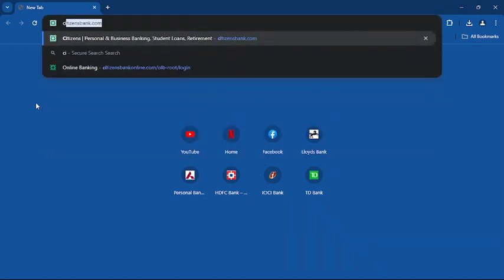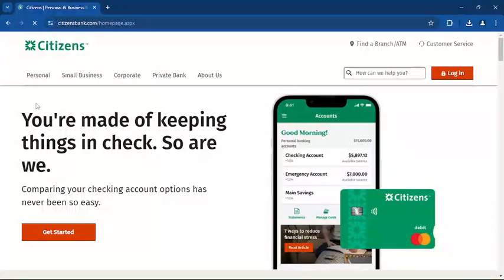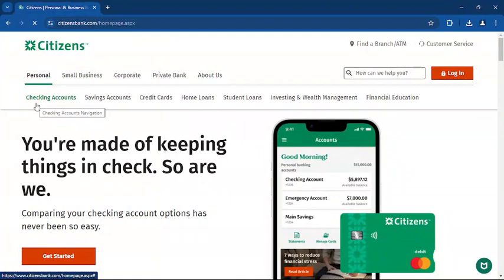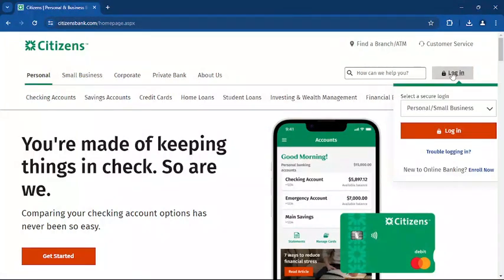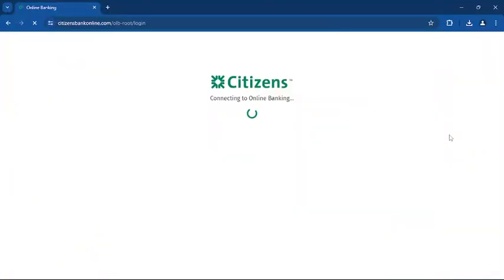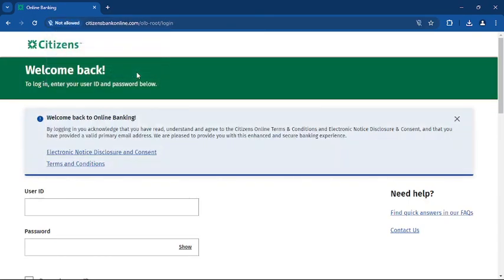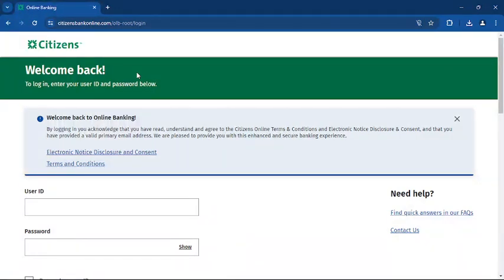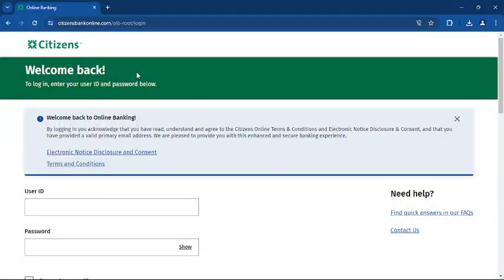How to Login to Citizens Bank Account (2024) | Sign In to Citizens Bank Account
Learn how to log in to your Citizens Bank account with our comprehensive tutorial. Perfect for those new to online banking or anyone needing a refresher on the login process.